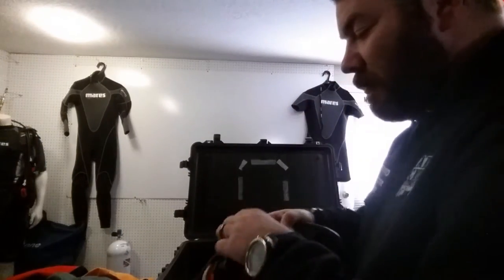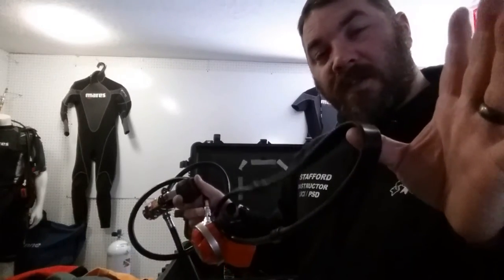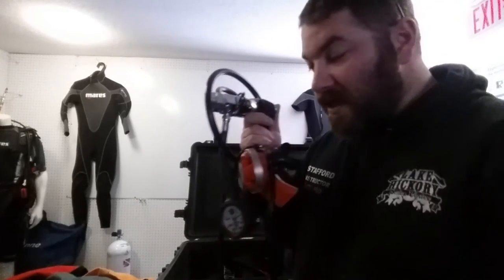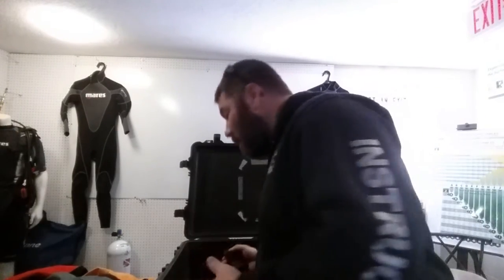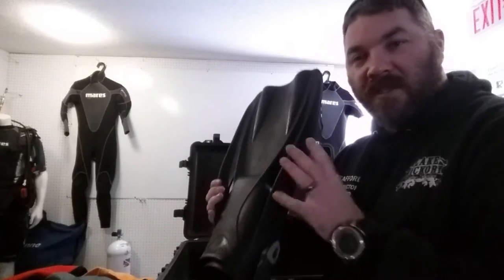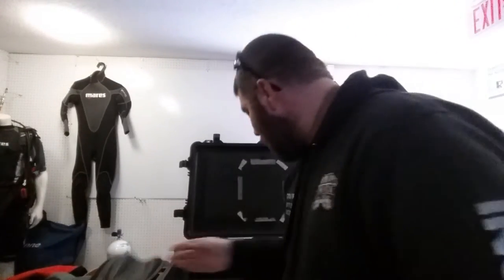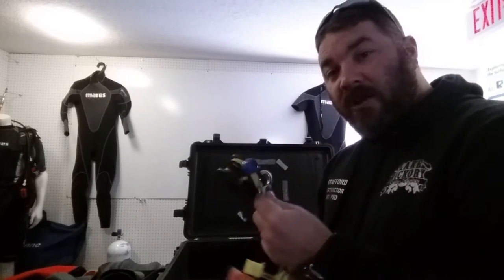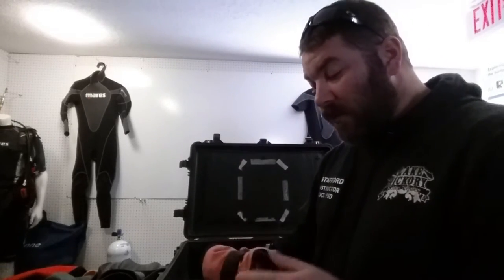Public Safety Diving Gear Discussion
After reading a recent Scuba Board article on BCD's for Public Safety Diving, we decided to shoot this video to maybe give some ideas to those who are getting into PSD an idea on some BCD choices.

Our top choices on a good BCD for Public Safety Diving would be
Lifeguard Systems - PSD BCD
Zeagle - 911 / S&R
Sherwood - Zodiac
Hollis - Enviro Pro
ANY - I Repeat - ANY Back Plate and Wing, I prefer OMS

Here is a link to the Scuba Board Article